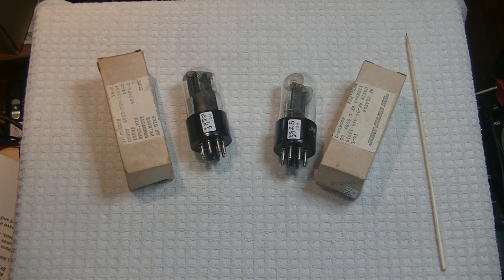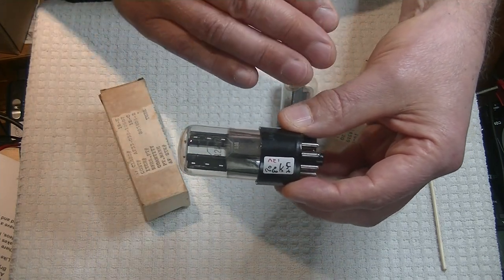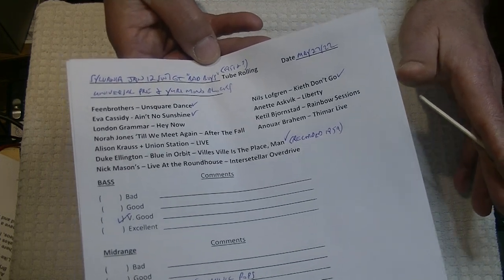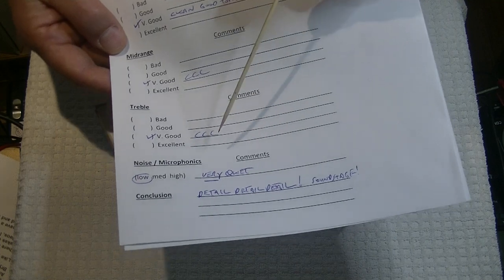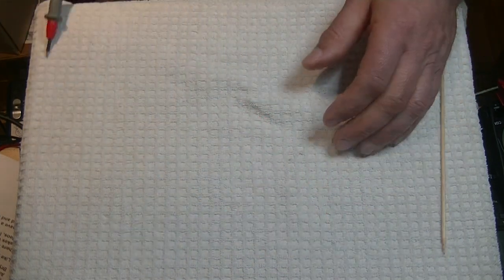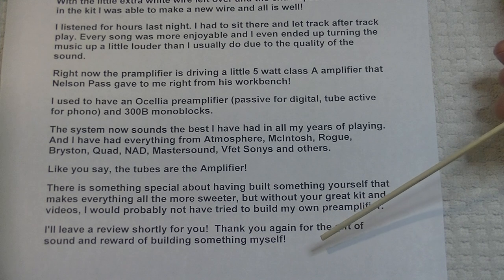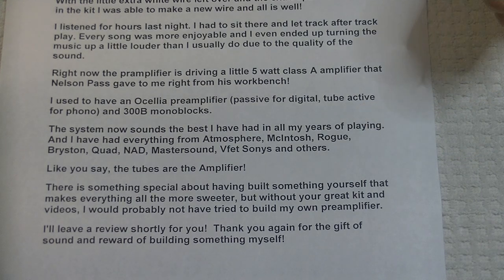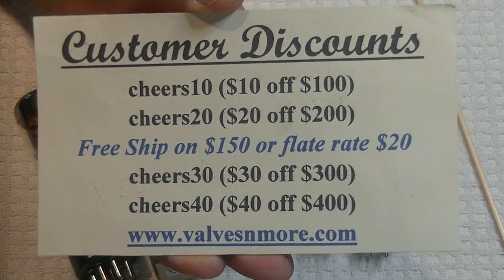Tube Lab #85 - Sylvania Bad Boys & Tung-Sol Mouse Ears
We take a look at some of the best 6SN7's ever made - well the 12v Filament version.